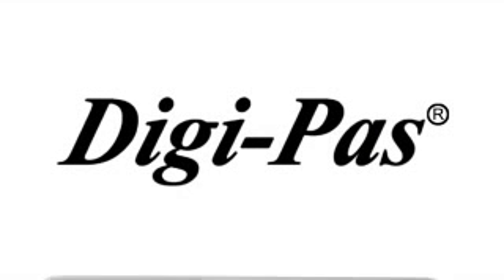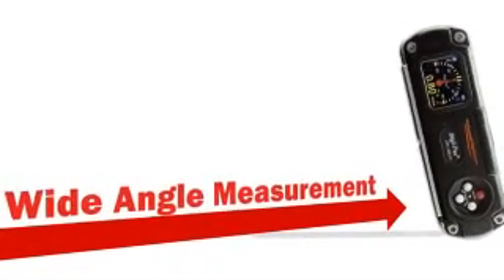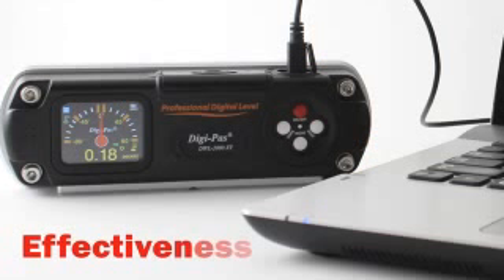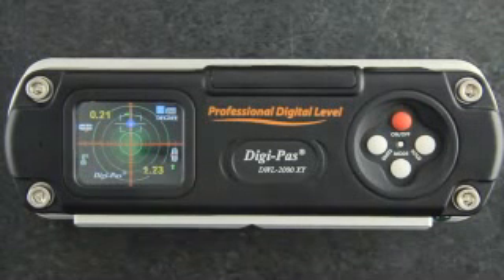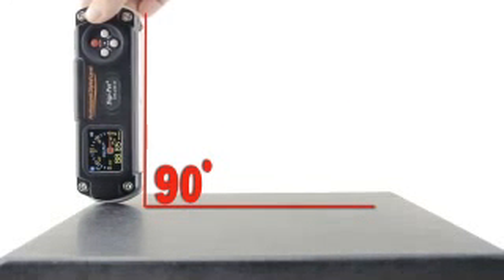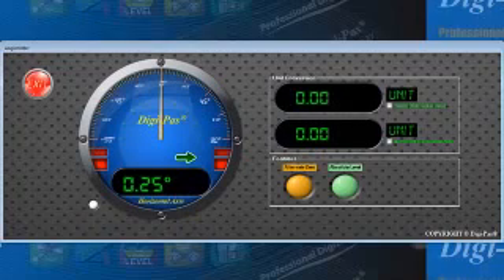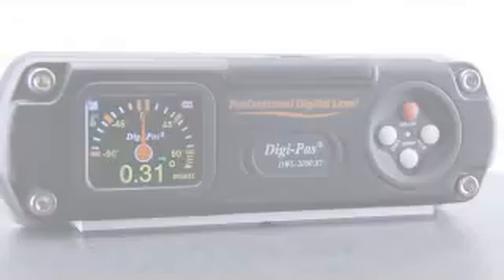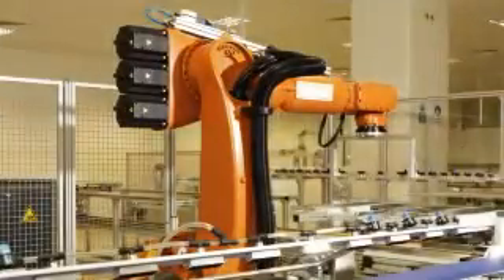2-Axis Precision Digital Levels - DWL 2000XY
DWL-2000XY is a basic/entry model for 2-Axis precision digital level designed for leveling, angle and alignment measurements.
It is an affordable yet effective tool for installation, setting up & maintenance of precision machines, test/measuring instruments, & alignment-sensitive equipment..
For higher specification requirements, please refer to DWL-3000XY & DWL-3500XY